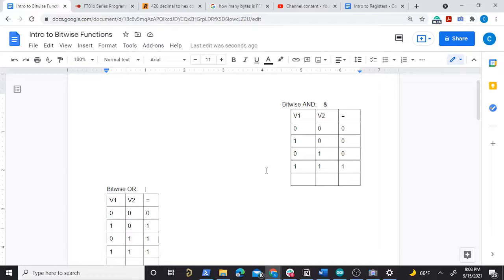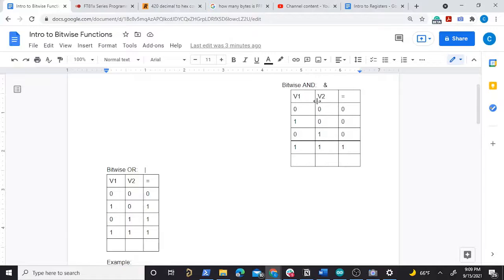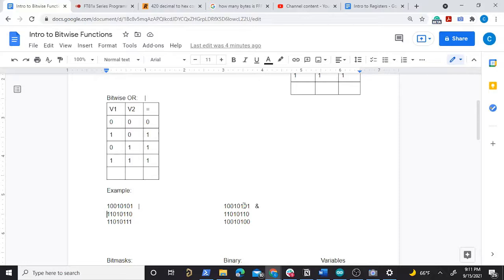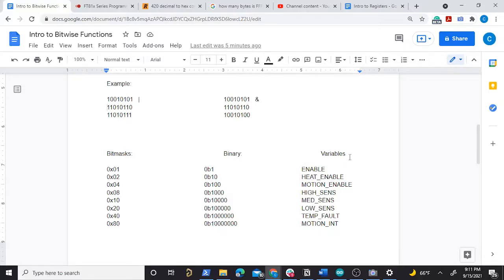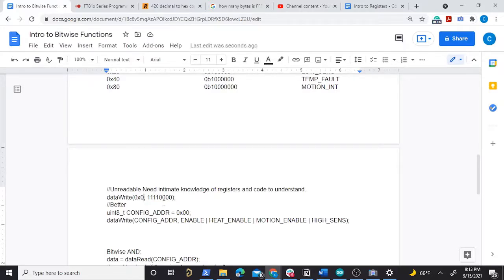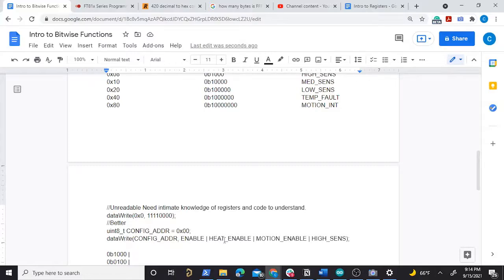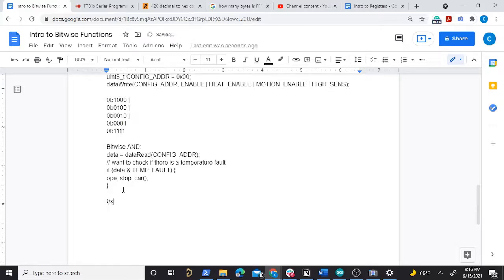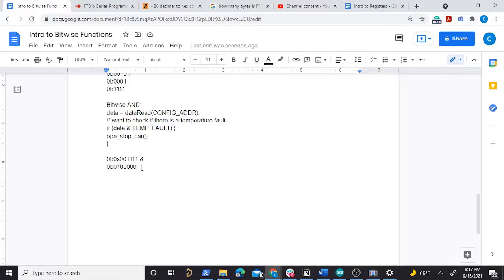Intro to Bitwise Functions